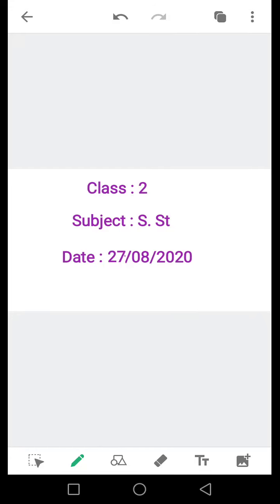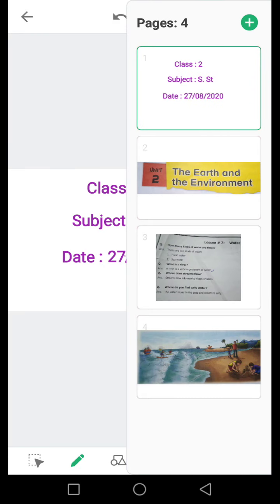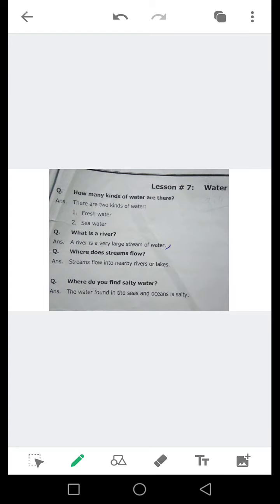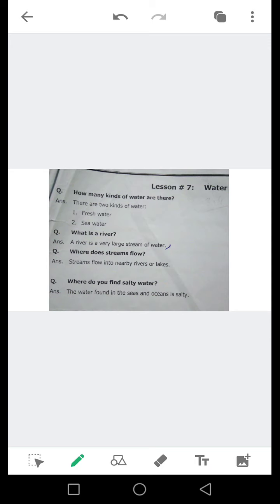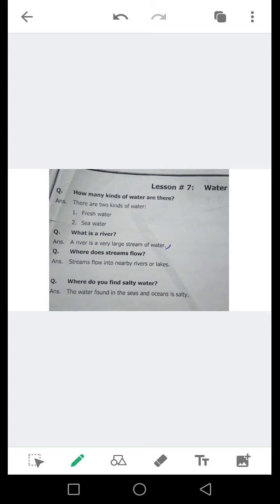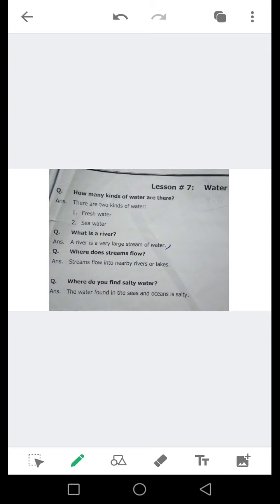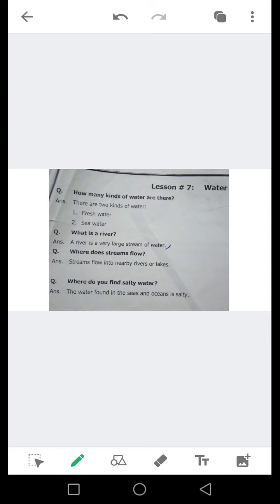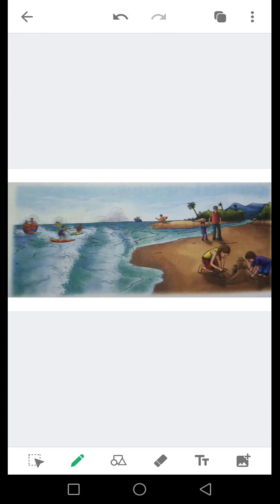2 SST 2708